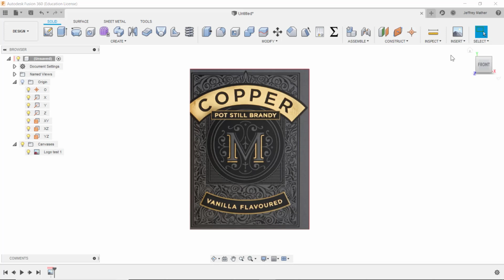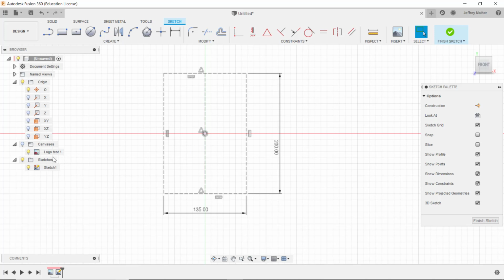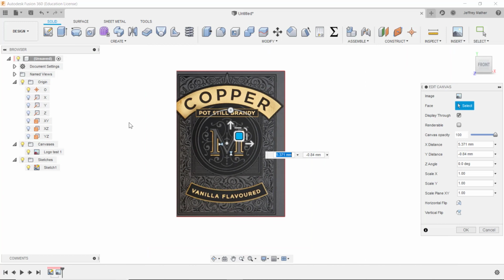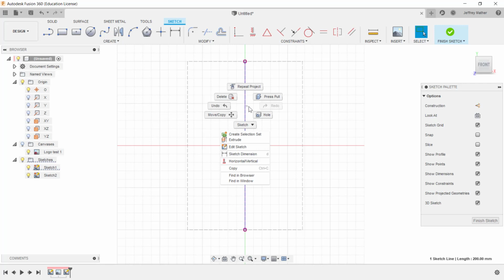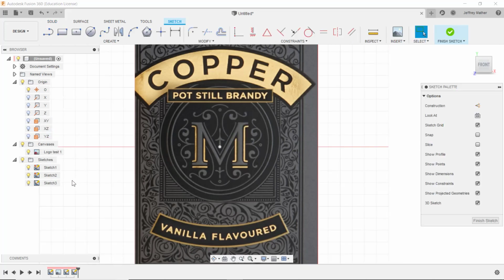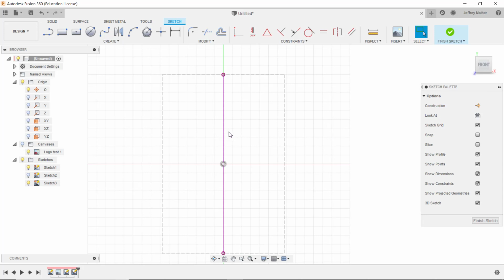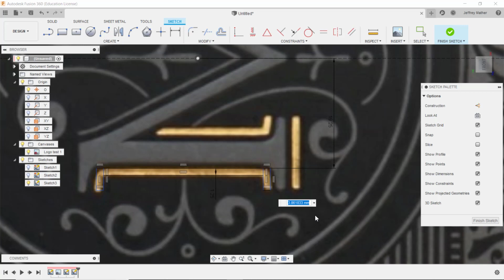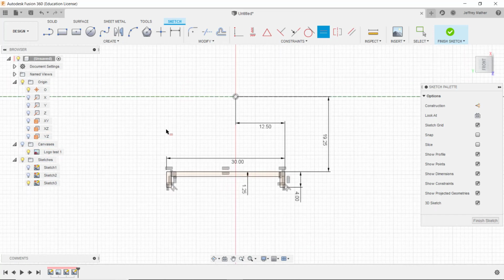Using Canvas Image in Fusion 360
Create an overall boundary.
Add symmetry reference.
Scale the image.
Keep your sketches simple.